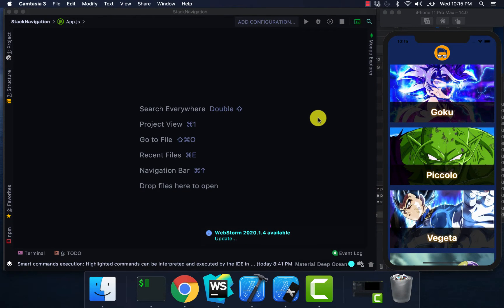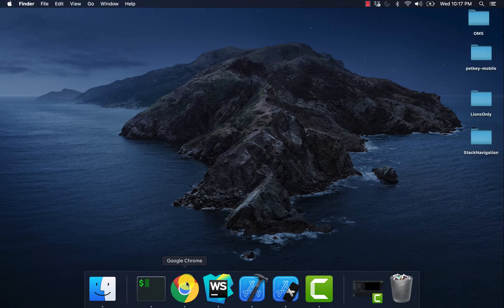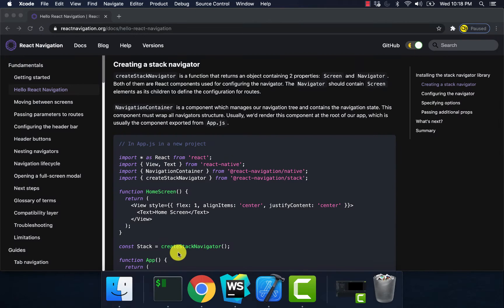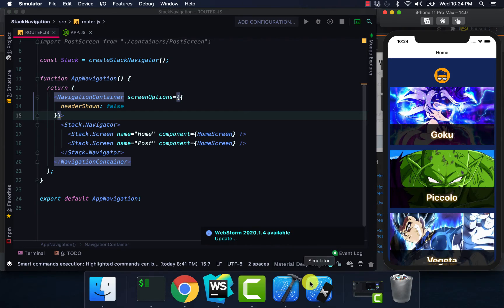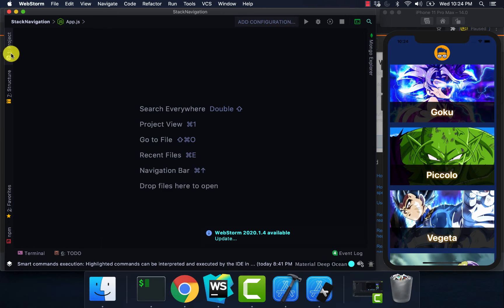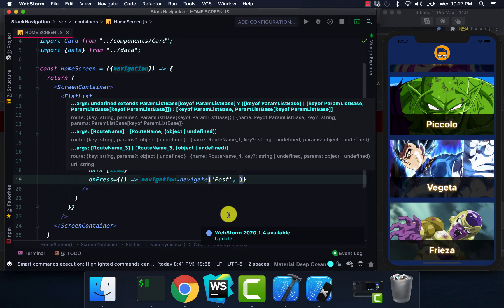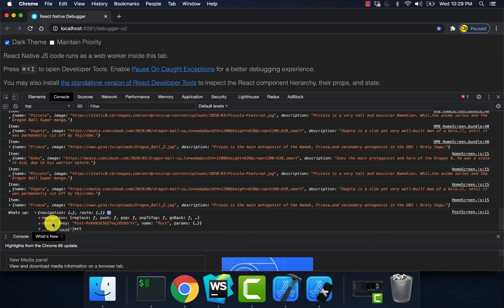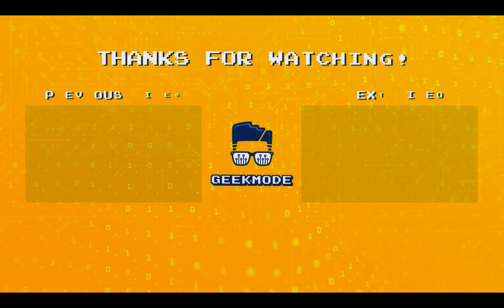💻📱Pass Data with React Native Stack Navigation | Learn React Native | Learn React Native 2022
My name is Darron Brown and I am a professional React Native Developer with 6 years of professional software development experience. Darron is also the founder of GeekMODE School of React Native, which focuses on mobile development for both iOS and Android applications. I know how difficult it is to learn React Native & this channel is committed to teaching students how to code and helping them become professional software developers.

GeekMODE School of React Native offers opportunities to learn react native app development. When I 1st began my React Native journey React Native was new to the market and learn react native full course would be outdated in a matter of months. Because of this I provide opportunities with learn React Native tutorial that will help learn React Native fast. I do not teach student to learn React Native using Expo, because in the professional world you would not couple your application to Expo. On top of that Expo projects robust and have a large file size.

Our courses teach you to learn React Native cli. Even learn React Native freecodecamp does not provide students with all the information they need to become successful React Native Developers. Courses teach you to learn React Native navigation which is one of the most popular dependencies today in React Native. With many learn React Native projects. If you truly want to learn React Native 2022 then this is the channel for you.